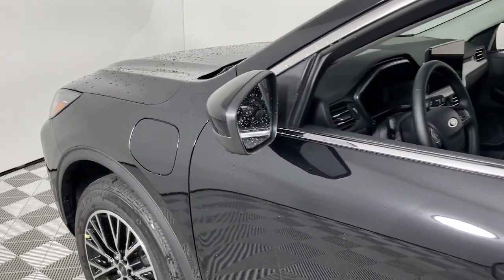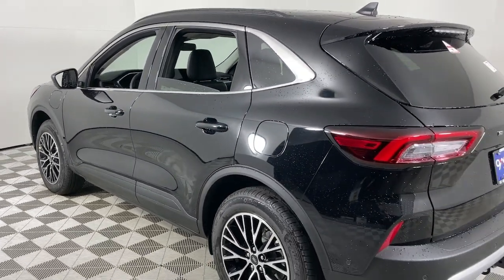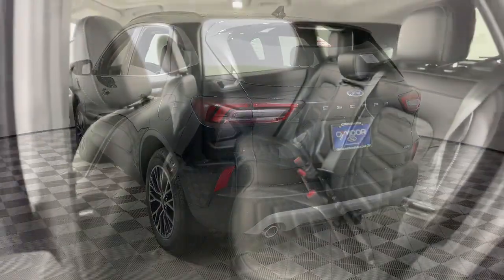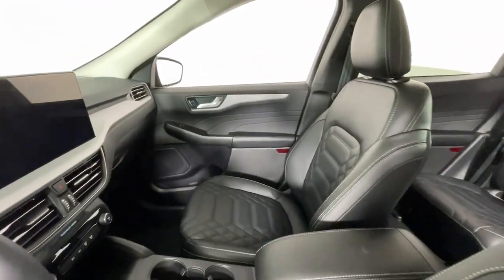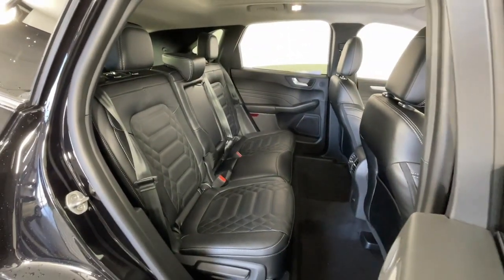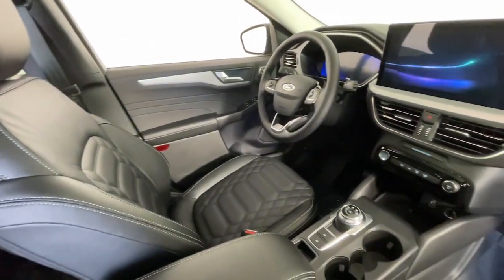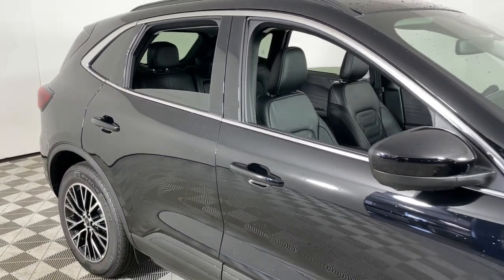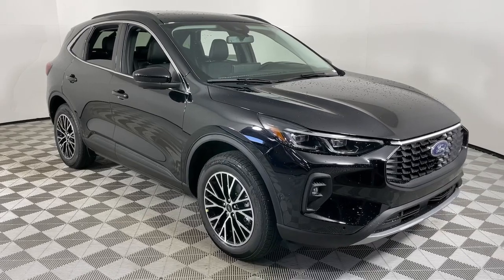2024 Ford Escape Louisville, Lexington, Elizabethtown, KY New Albany, IN Jeffersonville, IN 46771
Agate Black Metallic New 2024 Ford Escape Plug-In Hybrid available at Oxmoor Ford in Louisville, Kentucky. Servicing the Lexington, Elizabethtown, KY New Albany, IN Jeffersonville, IN area.

Oxmoor Ford
100 Oxmoor Ln